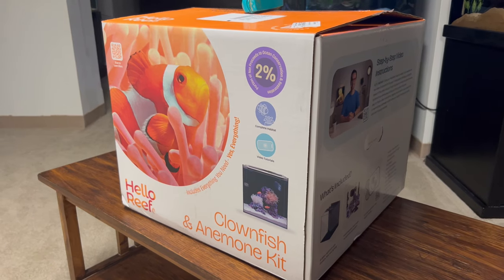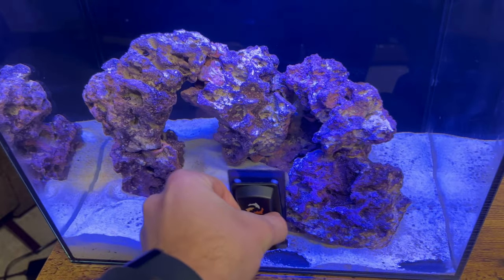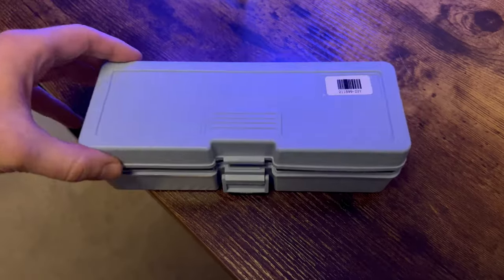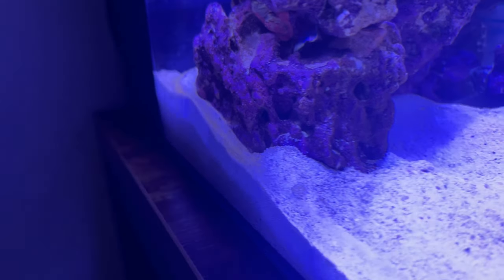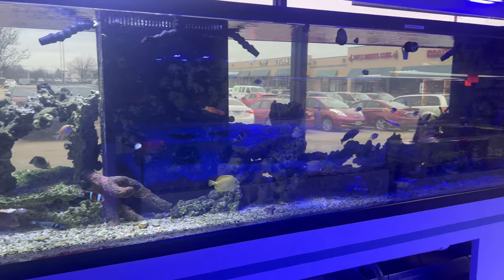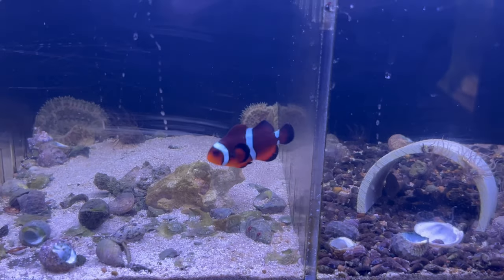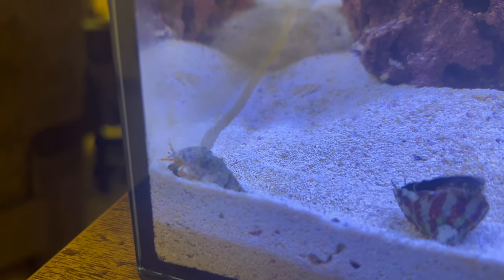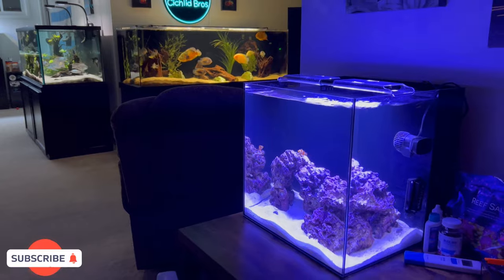Adding Fish to the Nano Reef Aquarium! (HelloReef Aquarium Kit Update)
In today's video, I'm adding fish to the brand new nano reef aquarium for clownfish. This is the new HelloReef aquarium kit, and I'm very excited to set this up and get back into the saltwater hobby.

The HelloReef aquarium kit is perfect for beginners in the saltwater side of things, or if you're looking for something that will be easier to maintain, like me. The aquarium kit comes with a variety of equipment and materials, with everything you need to get started with your nano reef tank.

I'm very excited to have this nano reef tank up and running! Let me know what I should stock this tank with ... anemone or coral, or both?